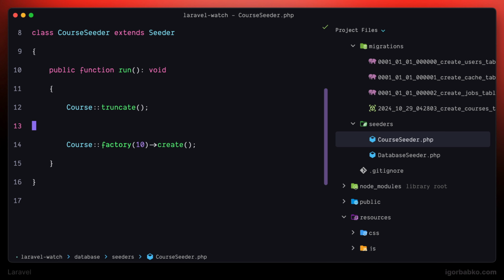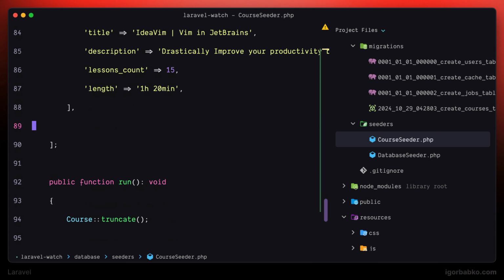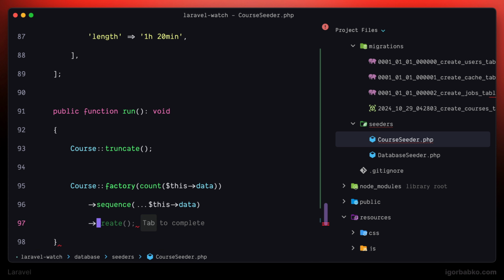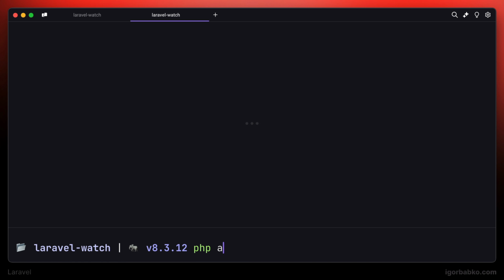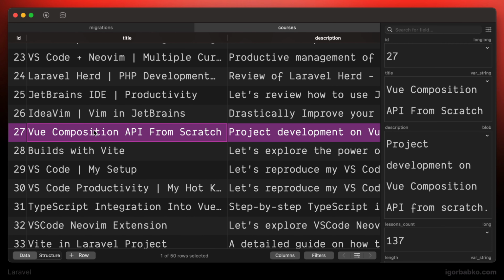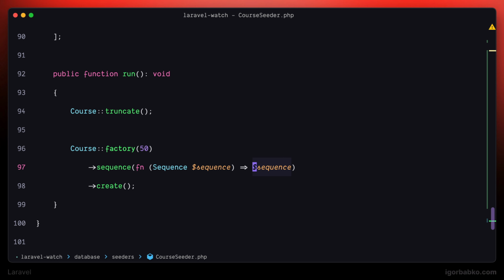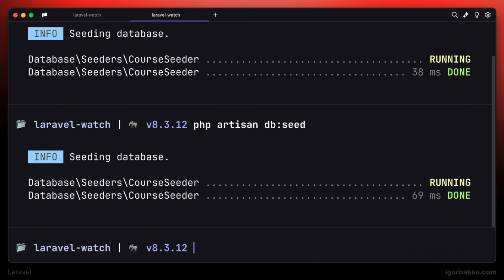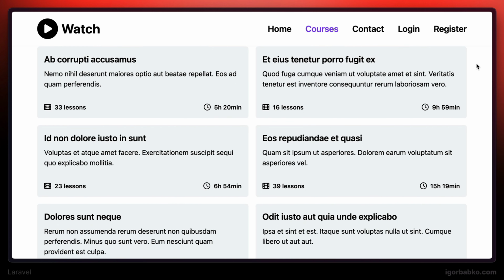Laravel For Beginners #33 - Factory sequence